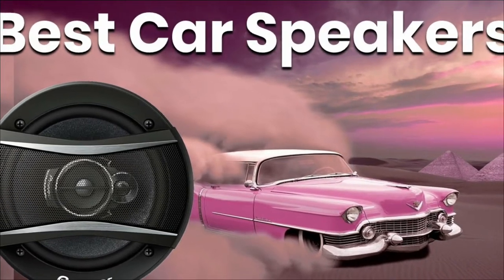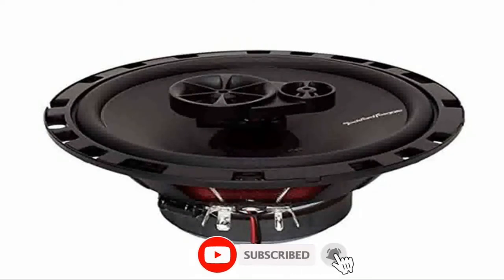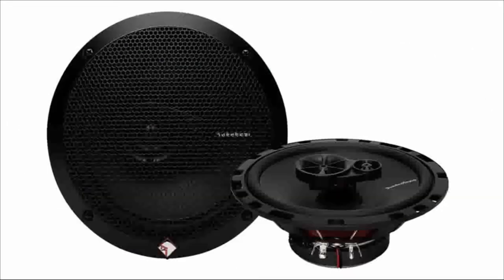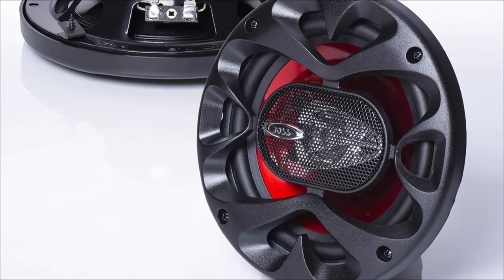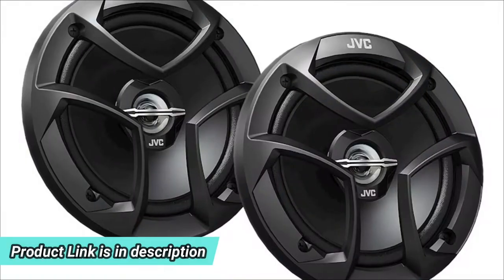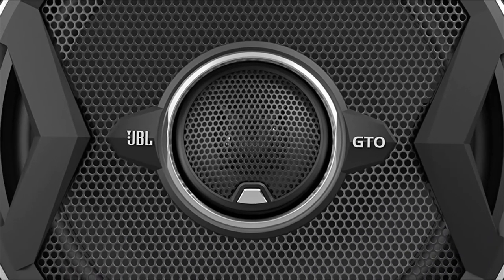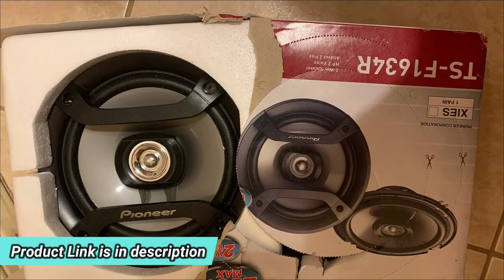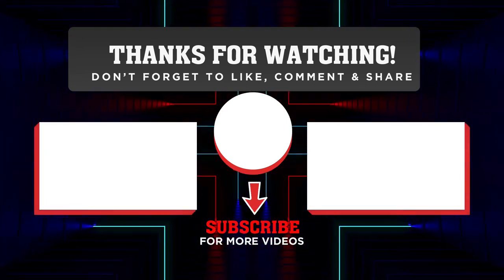5 Best 6.5 Inches car speakers - Car Speakers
If you're looking to upgrade your car's audio system, you'll be pleasantly surprised by the quality of the 6.5-inch variety. These speakers are small enough to fit in your vehicle , but big enough to deliver surprisingly rich sound. The best part about these speakers ,that they are powerful, last longer, and also don't cost you dearly. We compiled this video of the best 6.5 speakers. This will simplify your entire buying process. After watching this video, you'll be able to select a quality speaker based on your needs.

Rockford Fosgate R165X3 Prime
View on Amazon

BOSS Audio Systems CH6530
View on Amazon

JVC CS-J620 6.5 Speakers
View on Amazon

JBL GTO629 Premium 6.5 Speakers
View on Amazon

Pioneer TS-F1634R 6.5 Speakers
View on Amazon